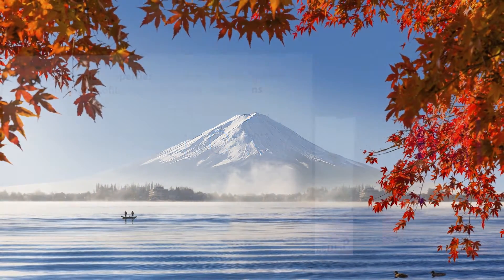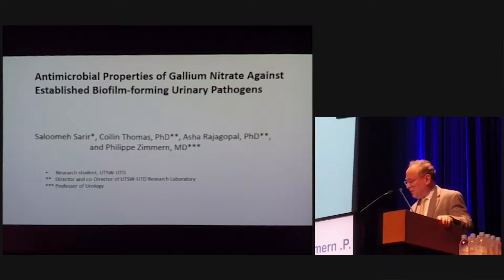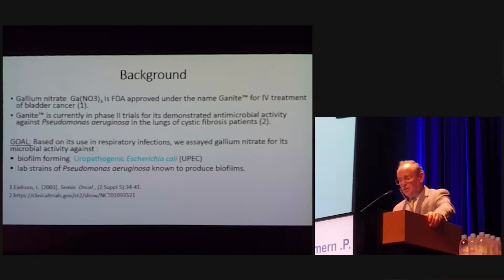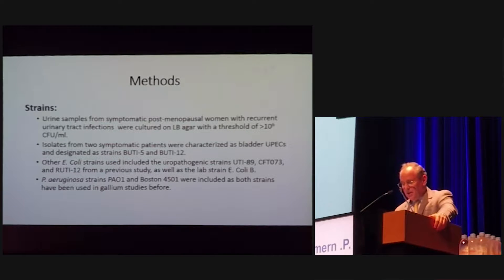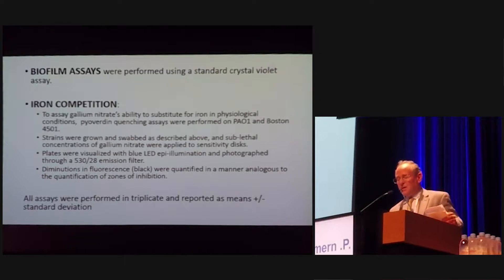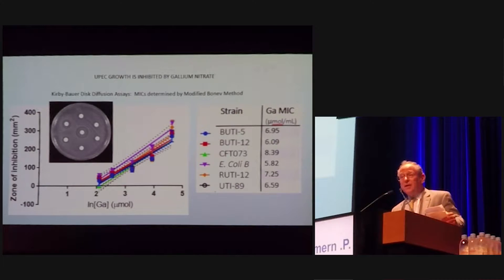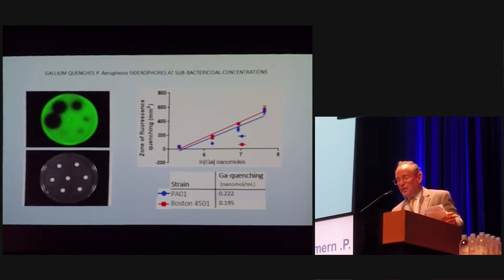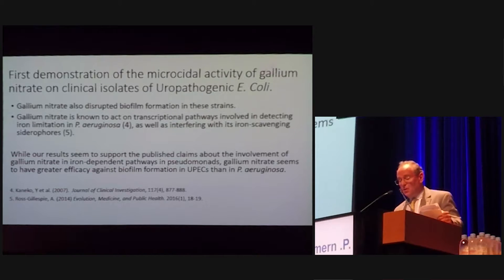#266 Antimicrobial Properties of Gallium Nitrate Against Established Biofilm-forming...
#266 Antimicrobial Properties of Gallium Nitrate Against Established Biofilm-forming Urinary Pathogens in Older Women with Recurrent Urinary tract infections
Sarir S1, Thomas C1, Rajagopal A1, Zimmern P2
1. University of Texas at Dallas, 2. UT Southwestern Medical Center
S17 Urinary Tract Inflammation and Infection
ICS 2016 Tokyo